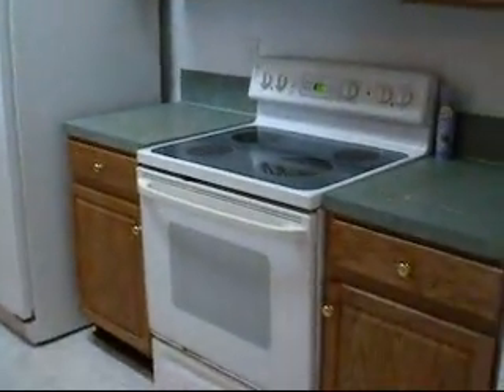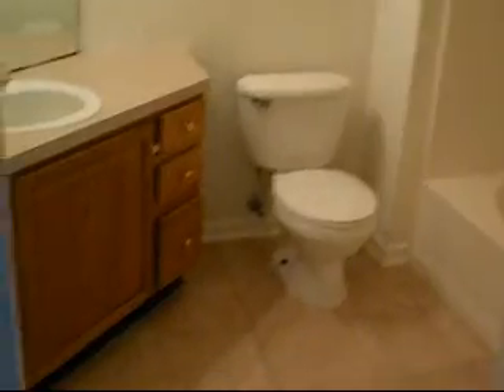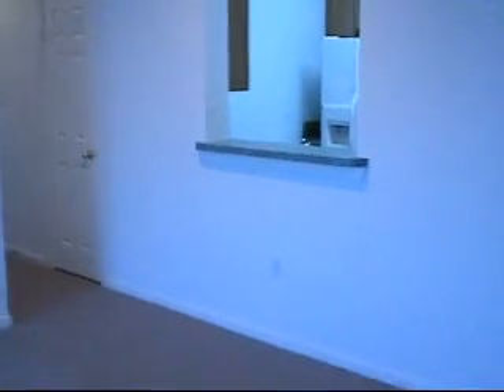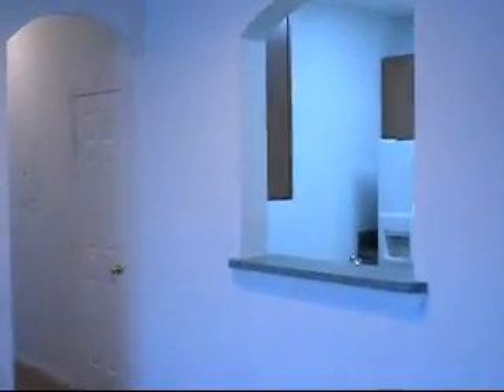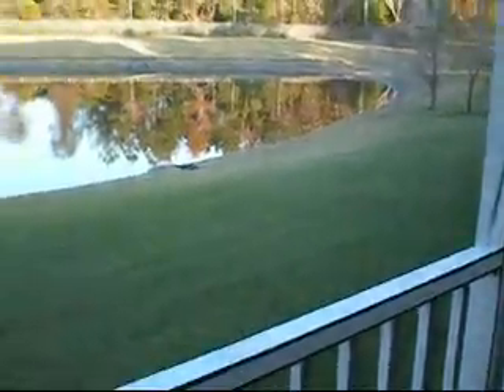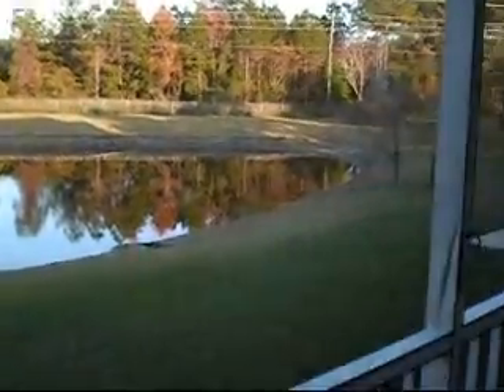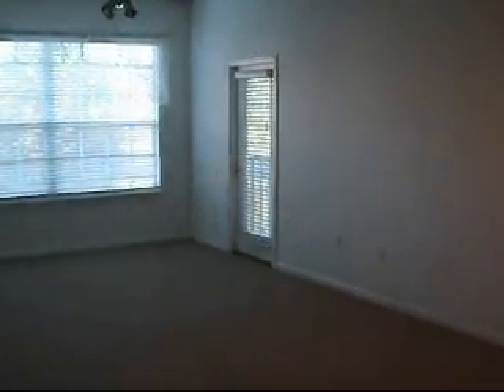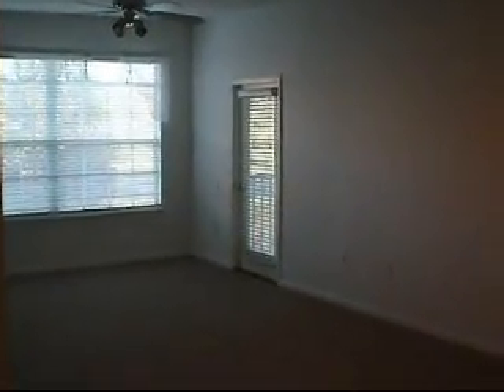Overlook Condo Rentals Jacksonville FL Property Management